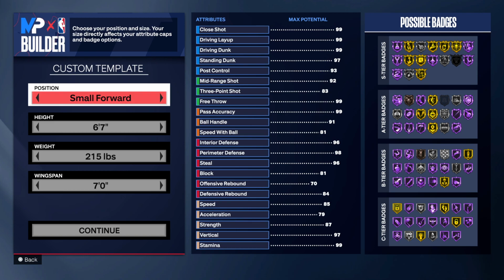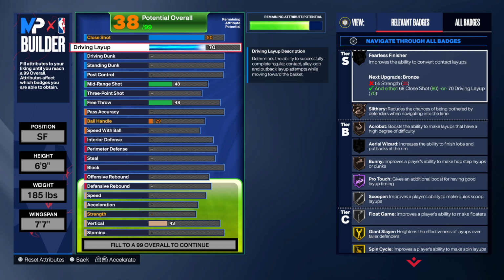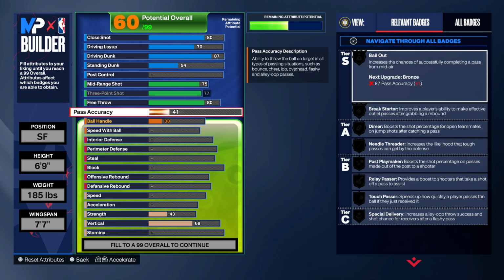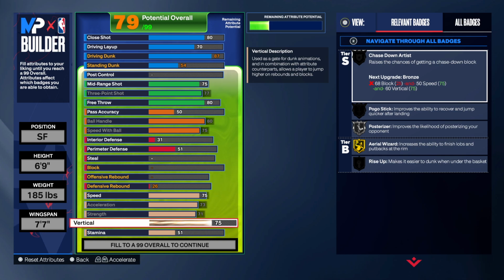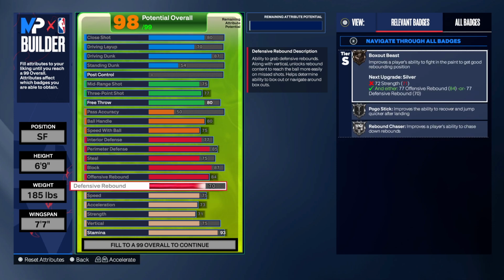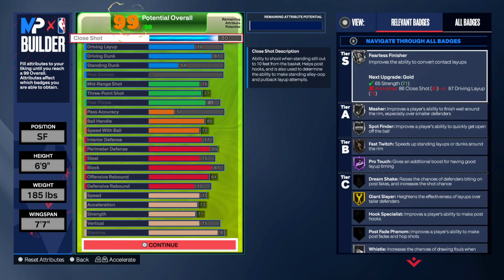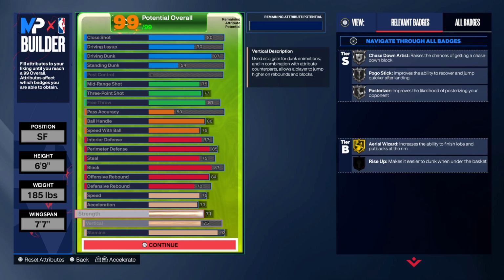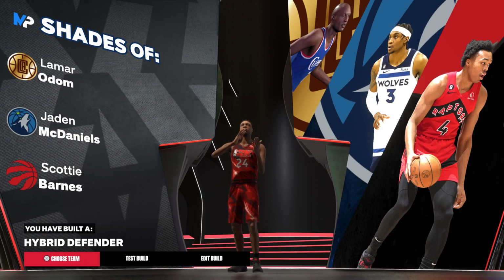JAYYY REACTS MAKES THE FIRST PAUL GEORGE BUILD ON NBA2K24 !!!!!!!!! { NO NBA TEMPLATE }